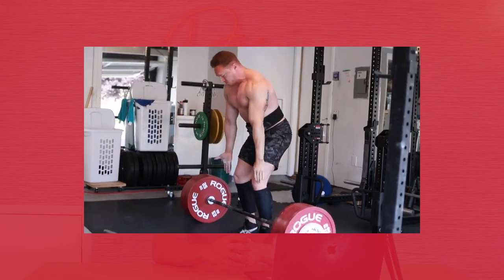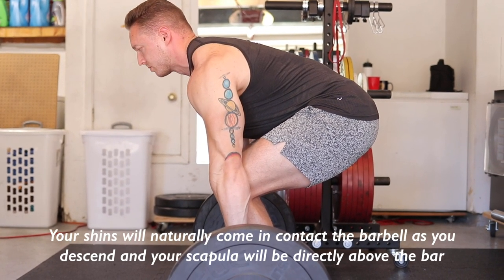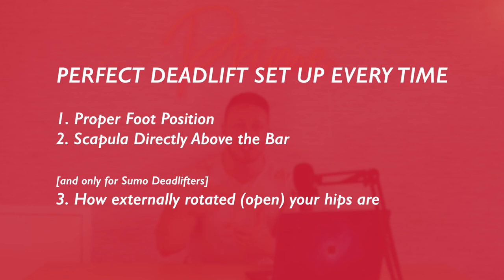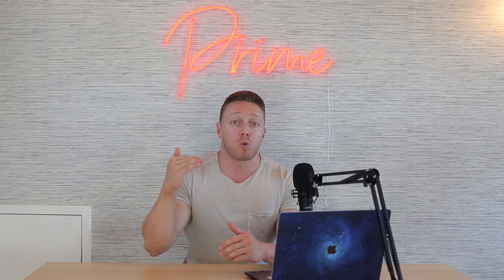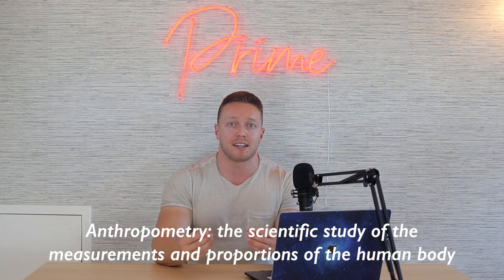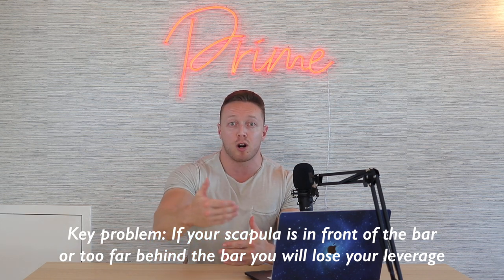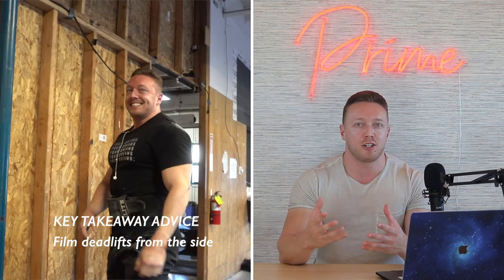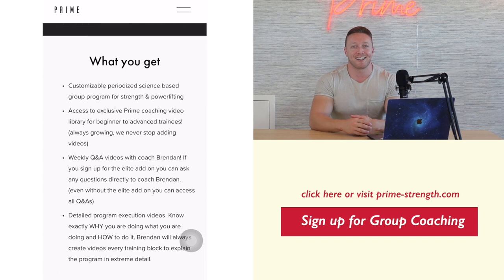How to Get the Perfect Deadlift Set Up Everytime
JOIN PRIME GROUP COACHING! ONLY $36-45 PER MONTH!

We have 3 Group Coaching Programs:
Power (powerlifting)
Fusion (powerbuilding)
Physique (bodybuilding)

Kristin's Instagram: @Kristin_shealy

⚡️FOR 1 ON 1 COACHING INQUIRIES⚡️:
Prime-Strength.com

We coach elite powerlifters at the national and world level as well as anyone looking to get extremely aesthetic and sexy! We will bring your body and it's capabilities to the next level! Apply for both 1 on 1 coaching and group coaching!